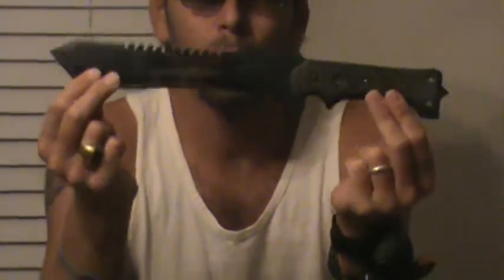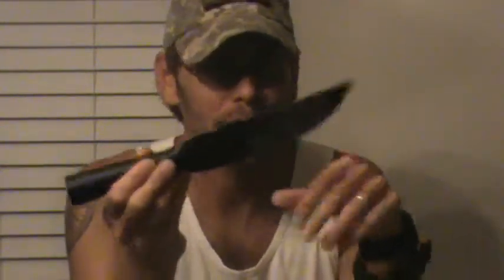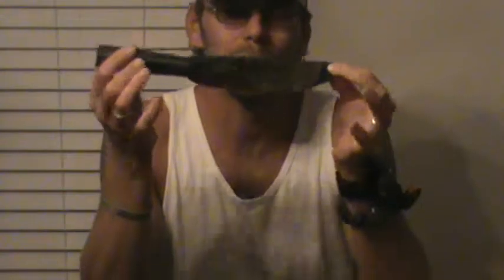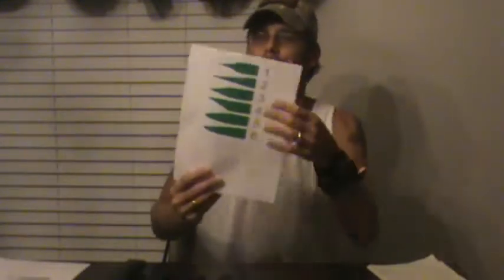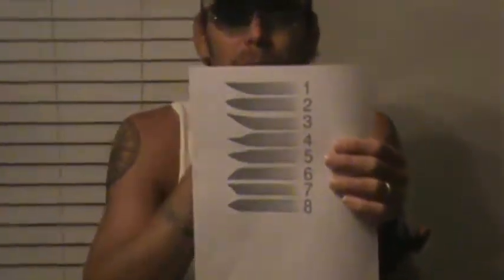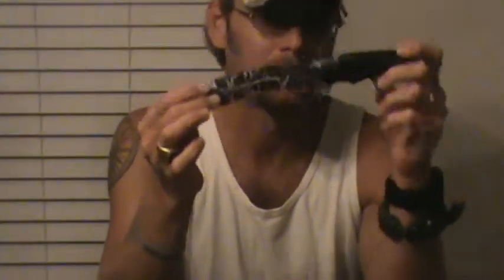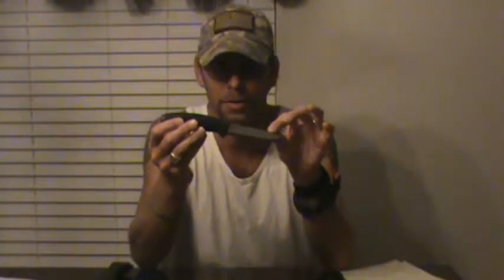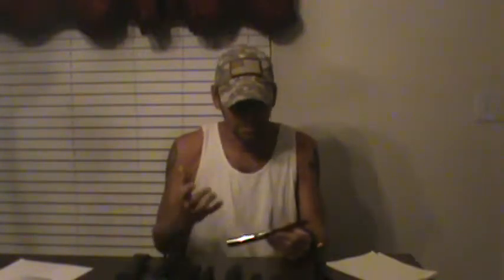How to buy a knife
This is my opinion on how to make the best decision on purchasing a knife that is right for your needs. There are many different steels, handle scales, and usages that you need to know and research for yourself. You need to know that knives are like guns and people stick to them like a religion, but you need to decide for yourself. and do the research...as to what you need. I hope this will help you make a more informed decision in your purchase.